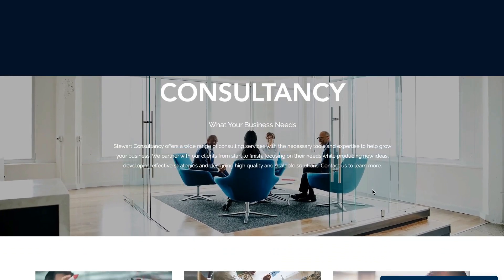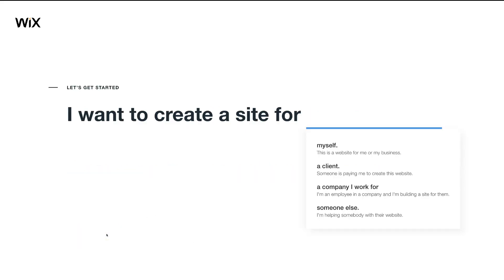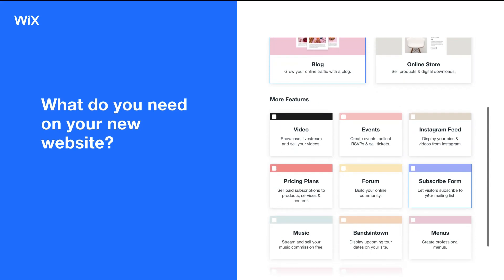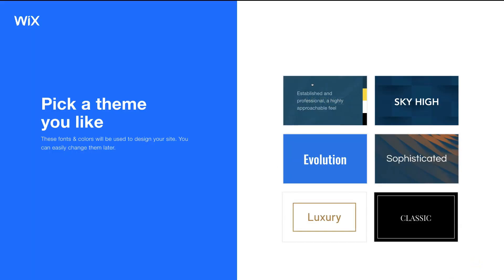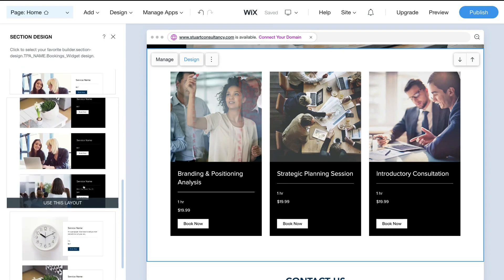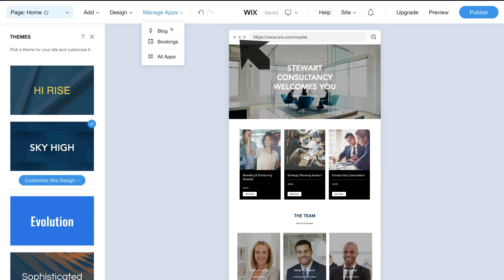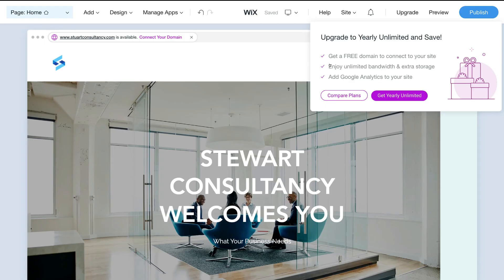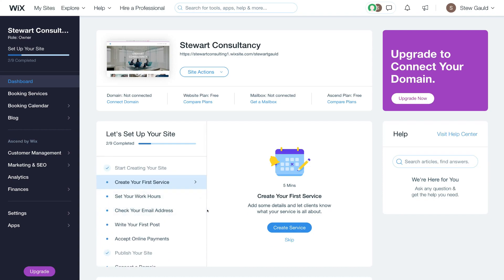HOW TO USE WIX | Build A Website In Minutes | Wix Tutorial for Beginners (Easy & Free)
Today I guide you through how to make a website in minutes using Wix. This is a NEW Wix tutorial for beginners. Aimed at individuals wanting to make their own small business website.

Are you a small business owner on a budget? Are looking to get your business up online? This Wix tutorial is for you. I walk with you step by step through creating your professional website with Wix.

*(This is an affiliate link, meaning we will get a commission if you decide to upgrade to a paid plan through this link, this helps support our education-based channel and we thank you in advance!)

Table of Contents:

0:00 Start
01:25 Sign-up to Wix
02:12 Getting started
09:18 How to use Wix to customize your website
09:43 Edit and change your website design
11:05 Add your website sections
12:15 Add your website pages
12:36 Change your website design
12:54 Add your website features
13:05 Review website your responsiveness
14:20 Wix upgrade prices
15:33 Launch your new website
16:04 Admin and website backend

Let me know if you found this Wix tutorial helpful.